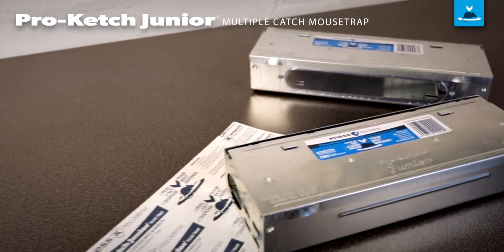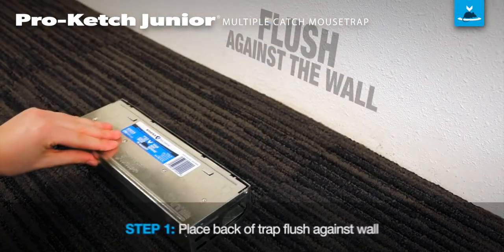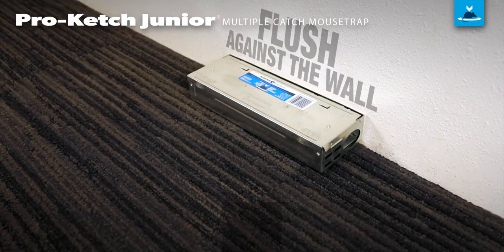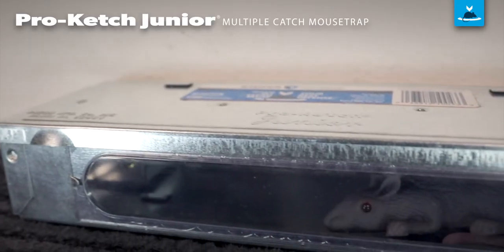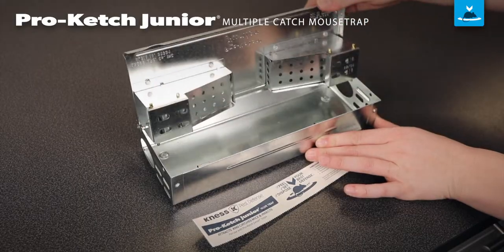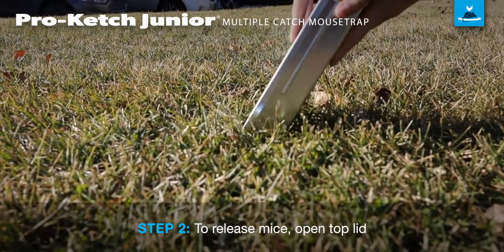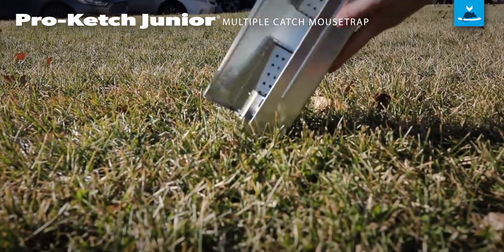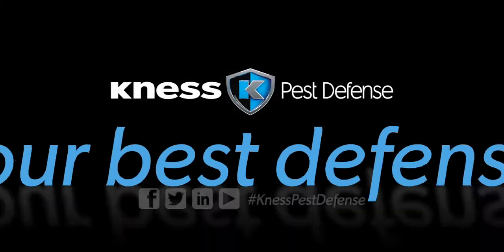How to Set a Pro-Ketch Junior® Multiple Catch Mousetrap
Just like Pro-Ketch® Multiple Catch Mousetrap, Junior is always properly set, giving you peace of mind. The "tunnel-on-top" design of Pro-Ketch® and Pro-Ketch® Junior allows for faster and easier cleaning, saving you time and money.
The Junior has something new to offer: the easy-view side window! The same perfection found in Pro-Ketch® with a new perspective only found with Pro-Ketch® Junior.

Tips on how to safely, and effectively, set your Kness Pro-Ketch Junior® Multiple Catch Mousetrap.